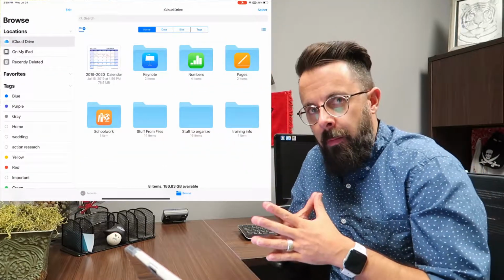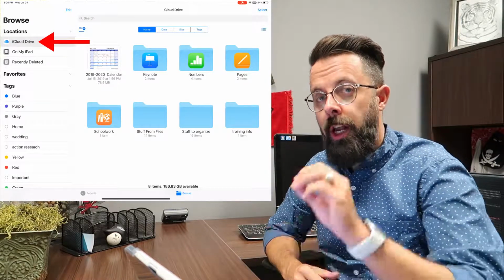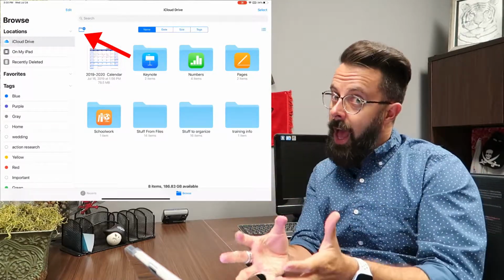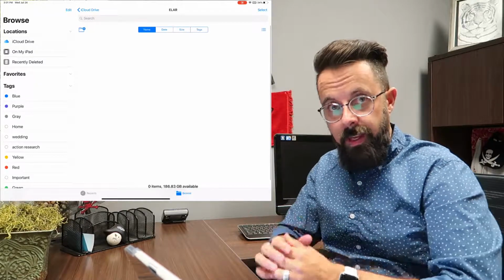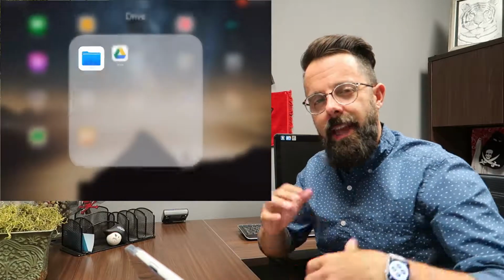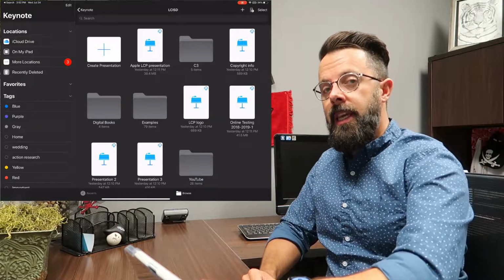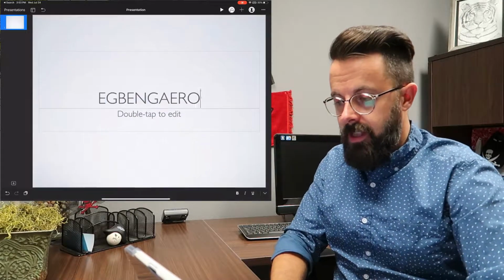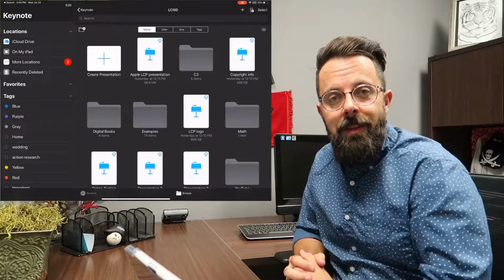Organize With The Files App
Website with all learning videos- URL.lcisd.net/digitallearning

Websites-
Mholley.lcisd.net
URL.lcisd.net/digitallearning